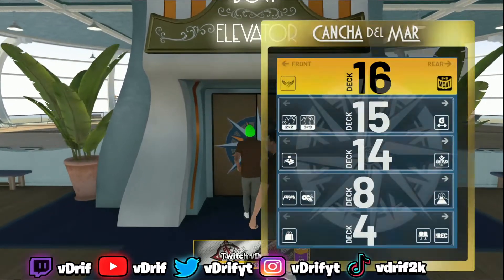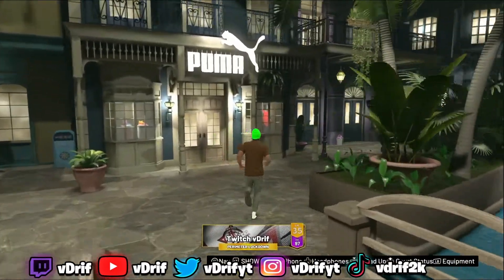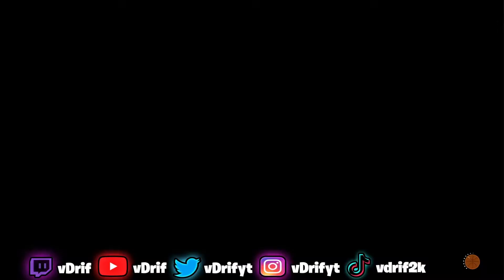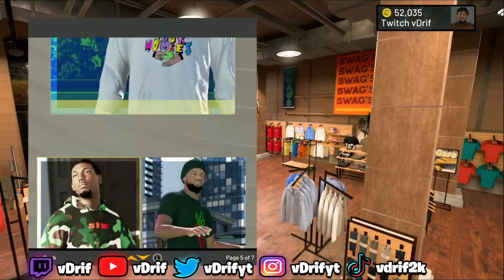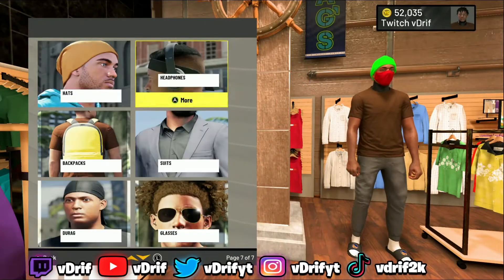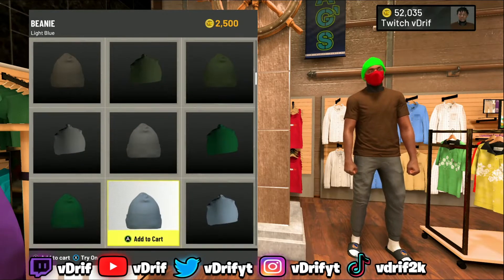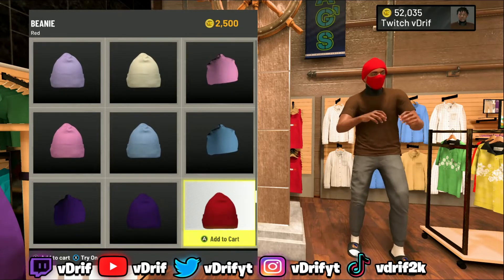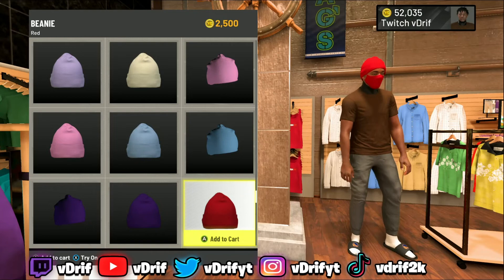How To Get A Skimask In NBA 2K22 Current Gen